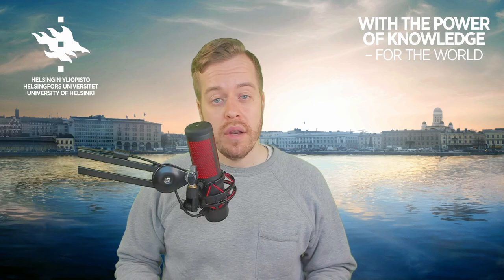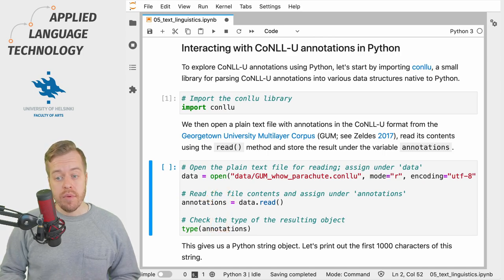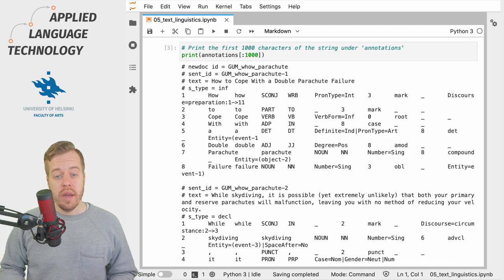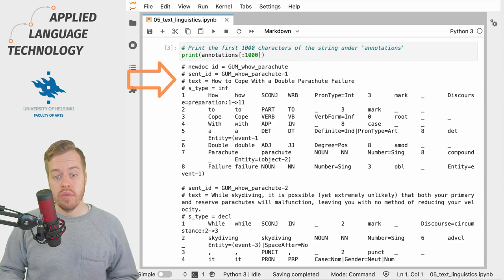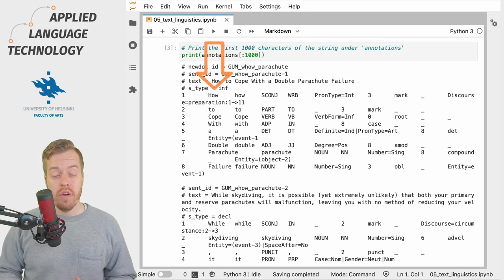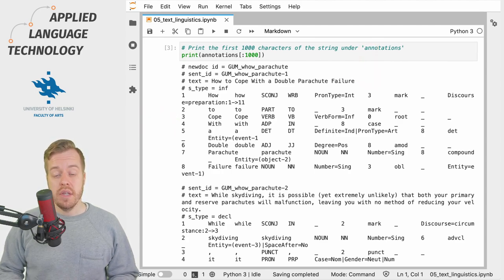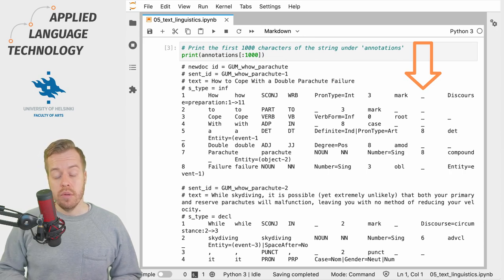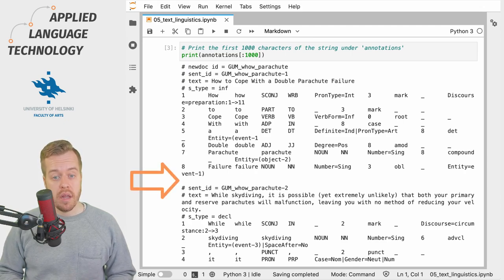Introduction to the CoNLL-U annotation schema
In this video, I briefly introduce the CoNLL-U annotation schema for describing linguistic features of diverse languages.